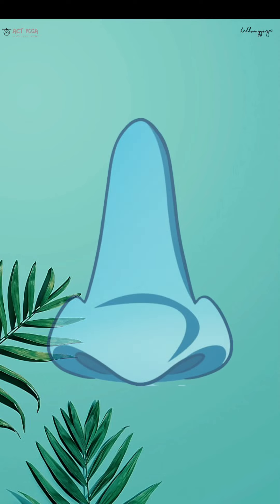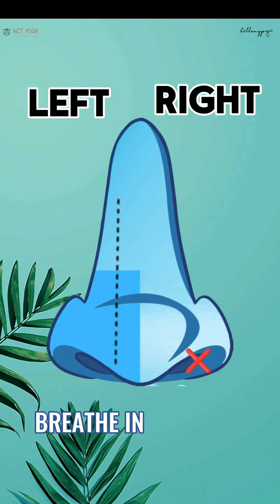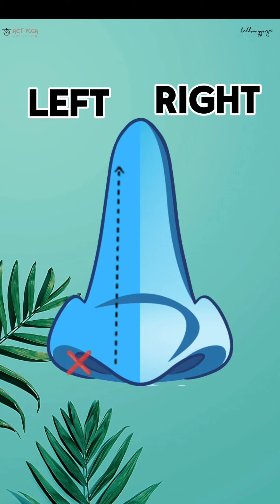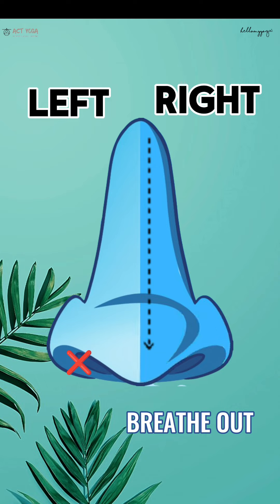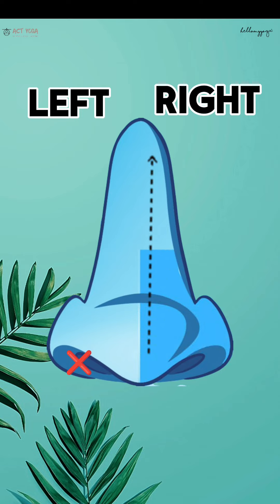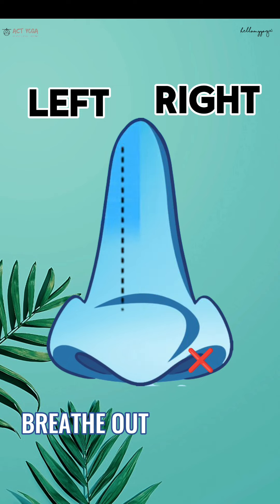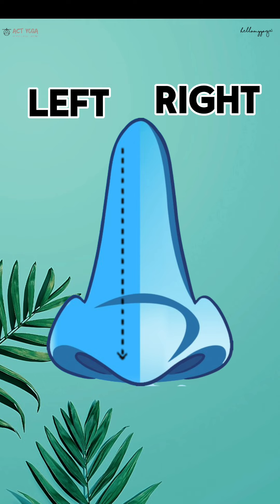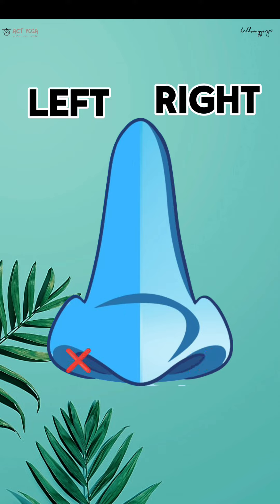Nadi Shodhan Kriya with Dr. N. Ganesh Rao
🧘🏻‍♀️Nadi Shodhan Kriya, or Alternate nostril breathing, is the most harmonious breathing practice in all of yoga. It harmonizes the functions of both the hemispheres of the brain and is probably the only practice that has no contraindications😌.

🌻Whether you are physically feeling not well or mentally stressed out, the practice to be done is Nadi Shodhan Kriya.

➡️Follow the instructions in the video to practice with Dr N Ganesh Rao guided Nadi Shodhan Kriya.